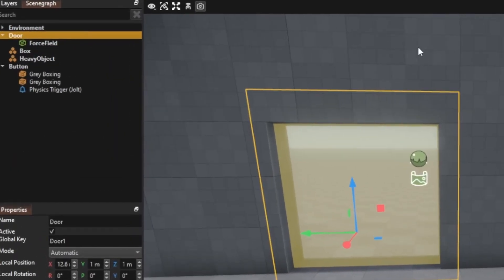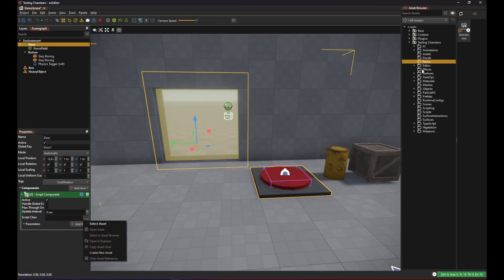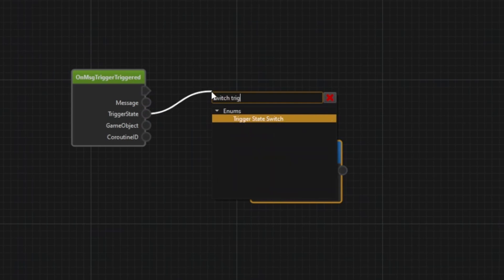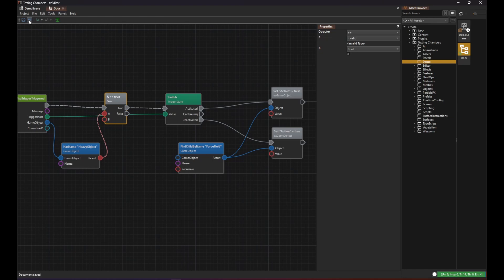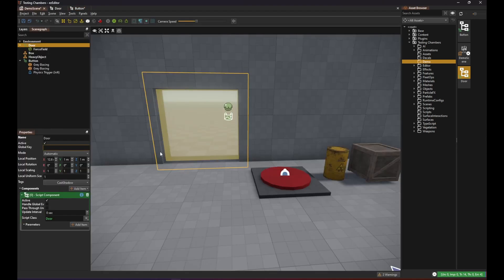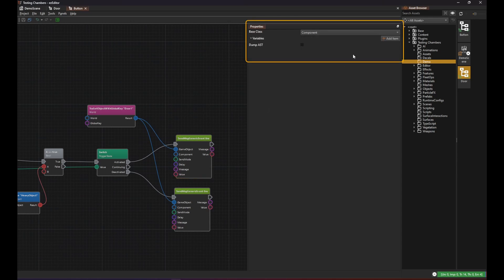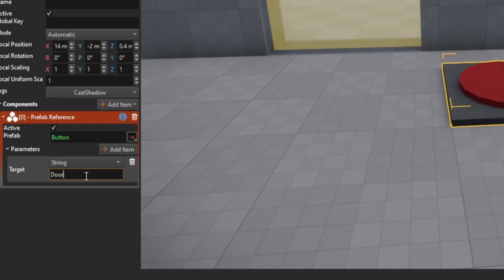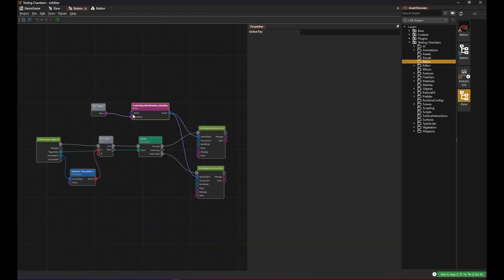Introduction to Visual Scripting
A tutorial video that shows how you can leverage visual scripting to add custom logic to a scene.

Timestamps:
0:00 - Introduction
1:05 -Triggers
2:10 - First Script
3:15 - Message Handler
3:48 - FindChildByName Node
4:29 - Enum Switch Node
4:51 - Object Active State
5:39 - Filter By Object Name
6:20 - CompareExec Node
7:22 - Second Script (Button)
7:57 - Send Generic Message
8:46 - Global Keys
9:25 - Button Script Recap
10:02 - Switch String Node
10:40 - Script Parameters
11:26 - Use Script Variables
12:30 - Prefab Parameters
13:12 - Two Buttons
14:06 - Counter Increment and Decrement
14:55 - Wrap Up